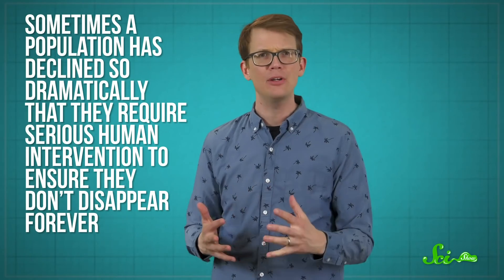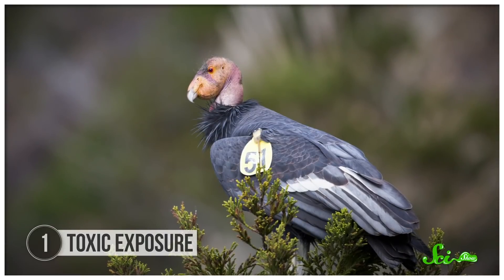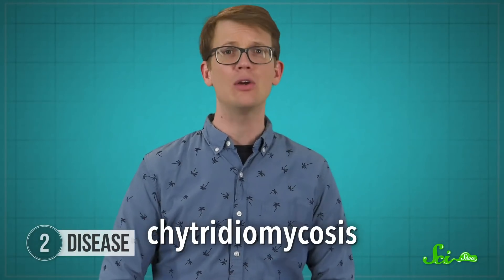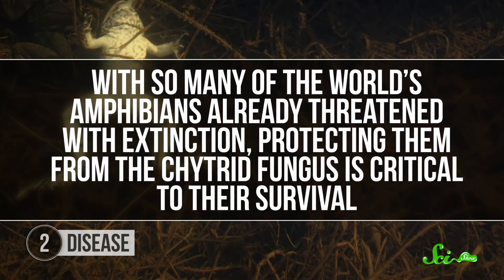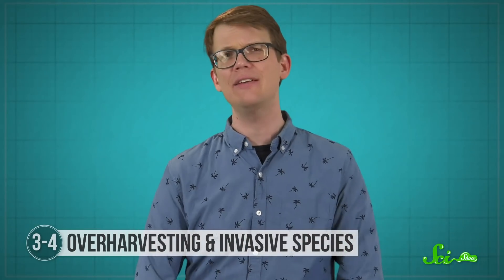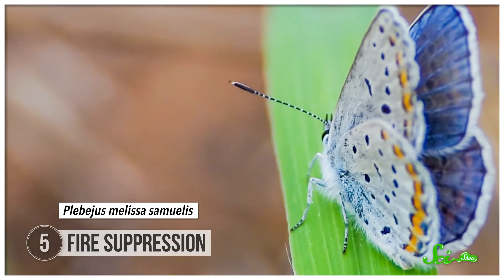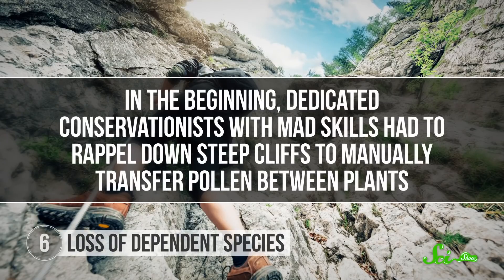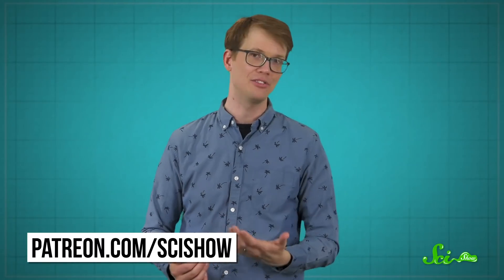6 Ways Species Rely on Humans for Survival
Sometimes, a species has declined so dramatically that they require serious human intervention to ensure they don’t disappear forever. Here are six ways we’re using conservation and science to keep those species alive.